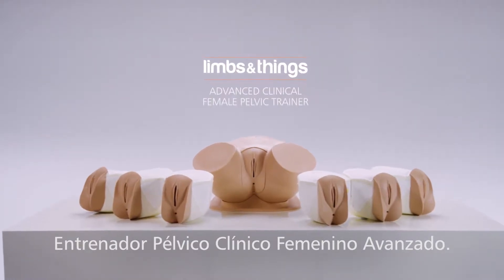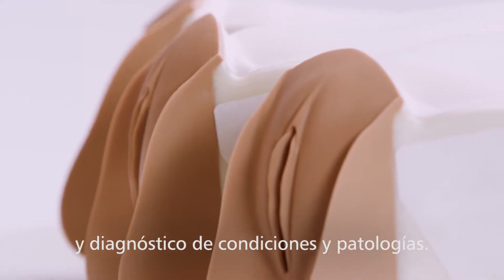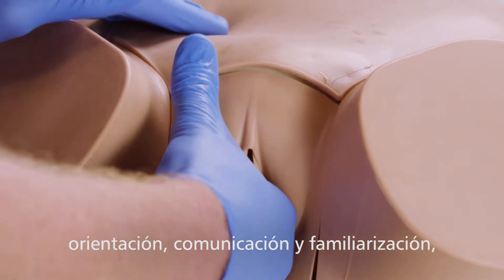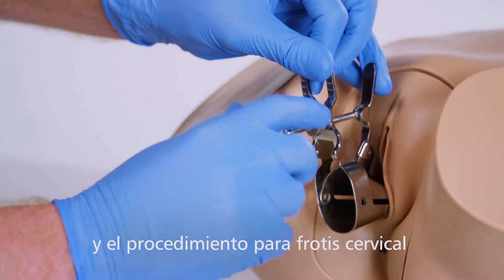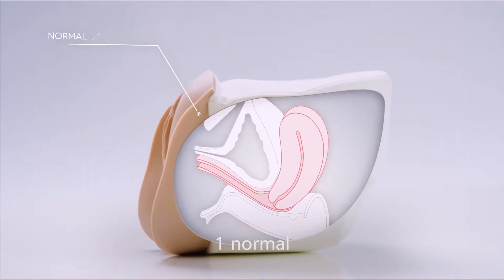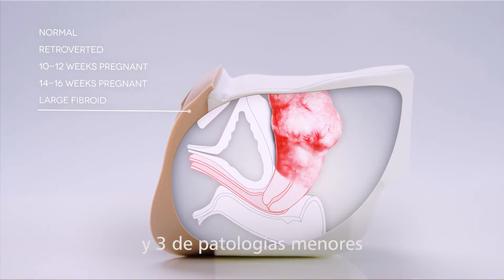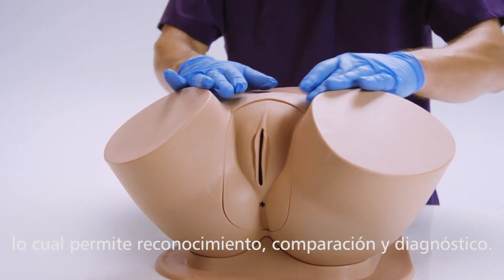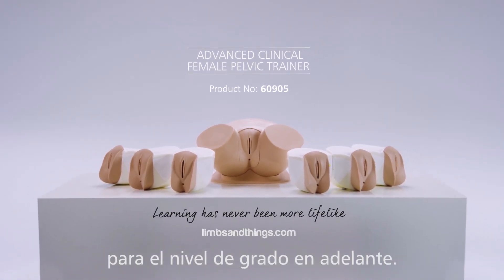Simulador Clínico de Pelvis Femenina (CFPT)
CFPT es una representación anatómicamente precisa y táctil de la pelvis femenina.

Ideal para exámenes manuales y diagnóstico de condiciones y patologías menores en la mujer.